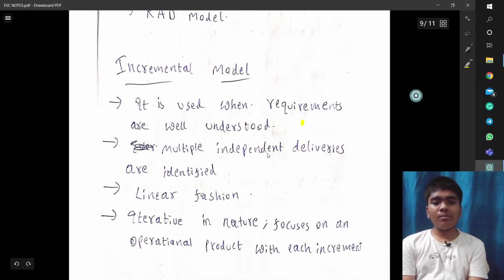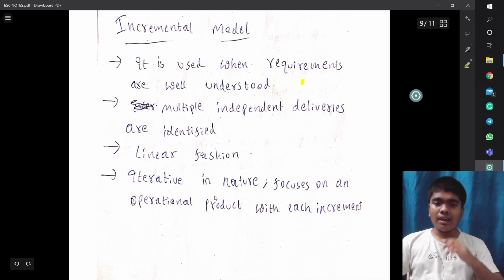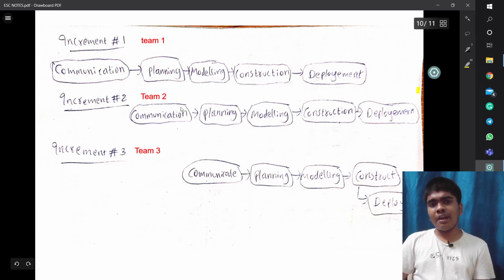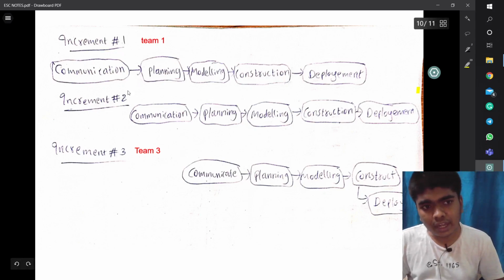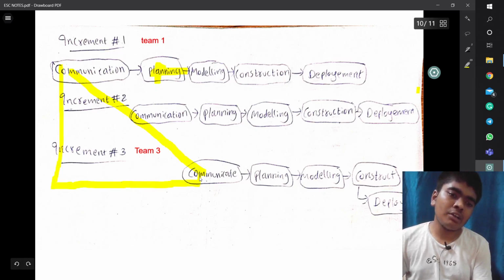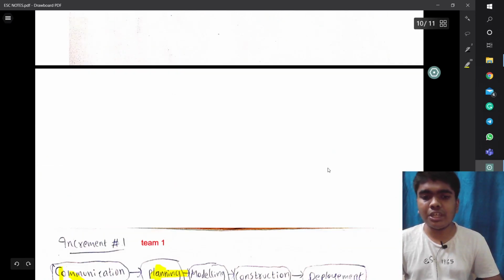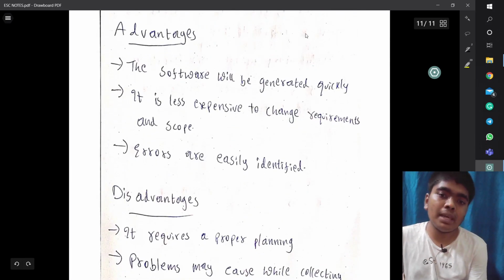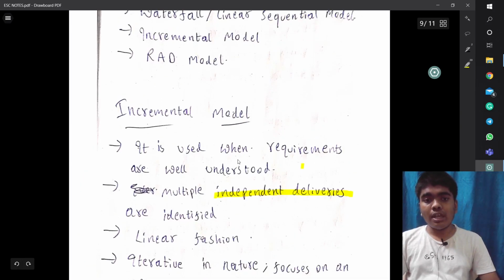What is Incremental Model ? || ESC || Madhav PVL || KLU